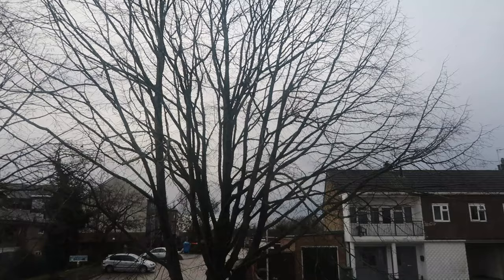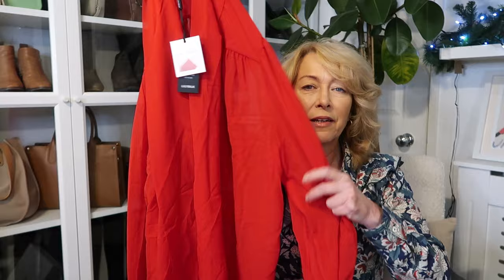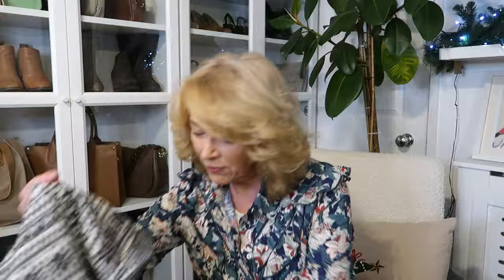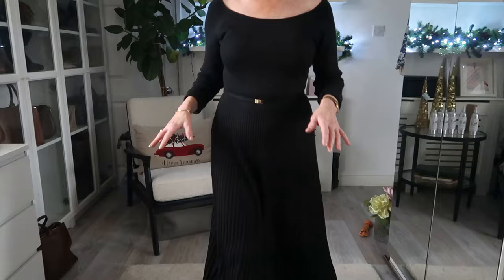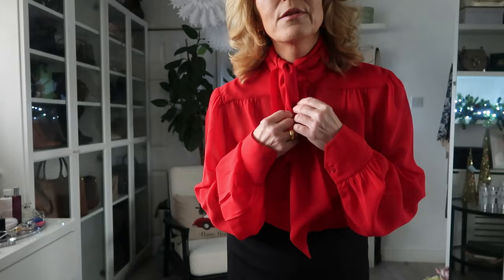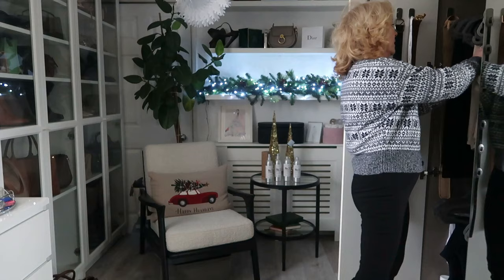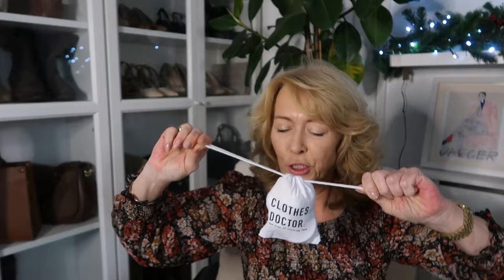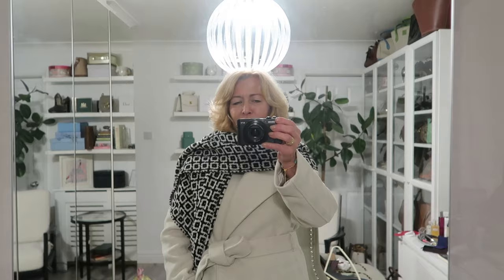Try on haul and how to style plus Festive Christmas lights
Hi All. I have some beautiful items to unbox and style in different ways with you this week, along with a good discount code, plus a really lovely Christmas light show at Hyde Hall. I'd love to hear your favourite look. How are your Christmas preparations going? I'm nearly done! Plus I'm off to the daughters on Christmas day. The first time I haven't hosted in around thirty years!

Blue Floral Shirt On Sale!
MV Hoops -
MV Kate Young Earrings -
Dome Ring -